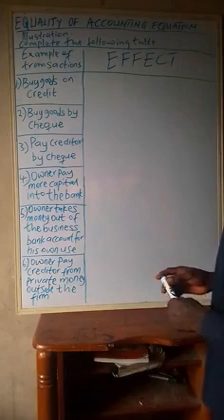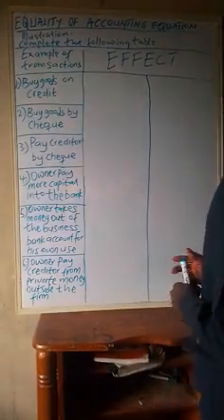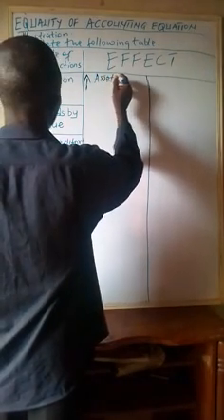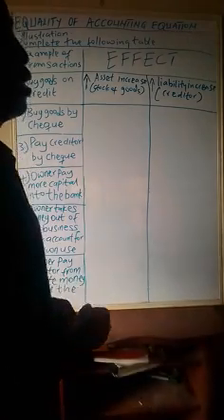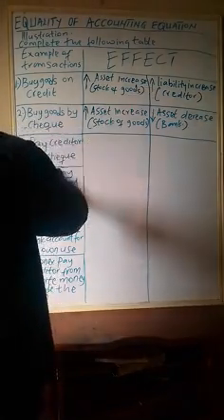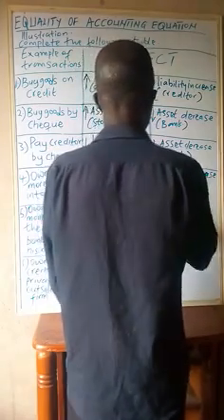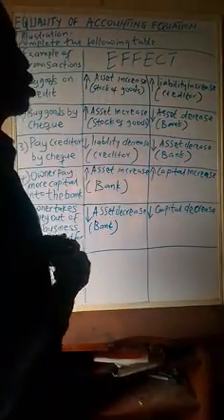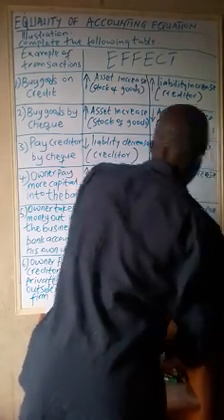EQUALITY OF ACCOUNTING EQUATION Financial accounting